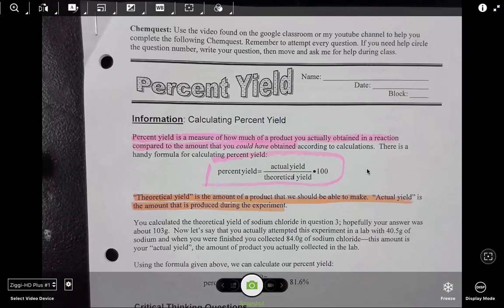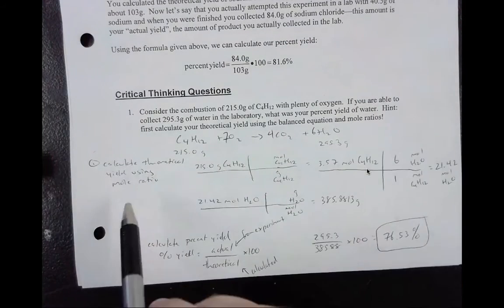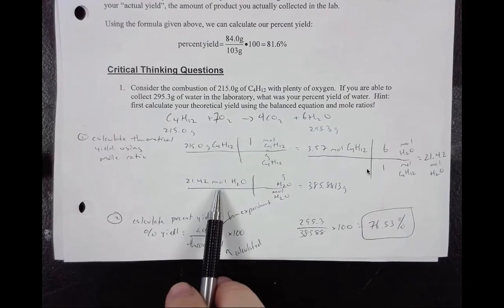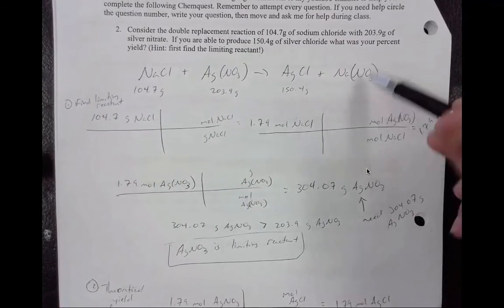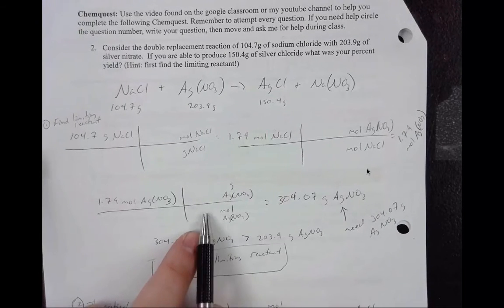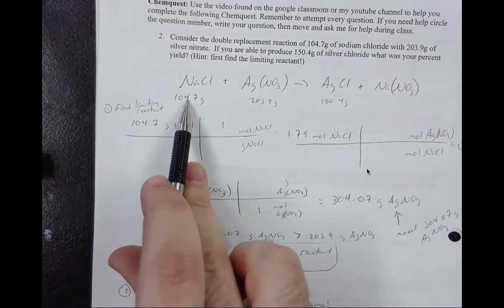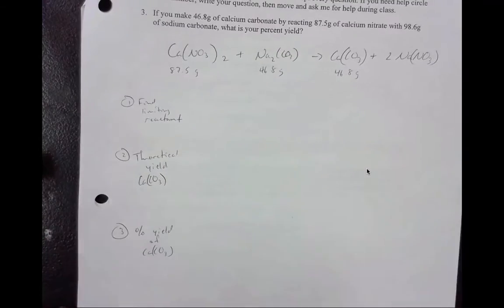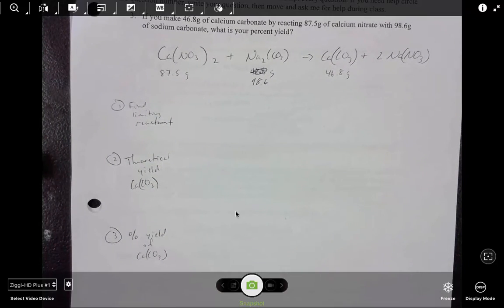Unit 9: Percent Yield Chemquest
This video is designed to help you complete the percent yield chemquest.